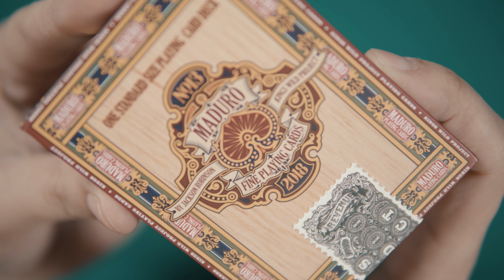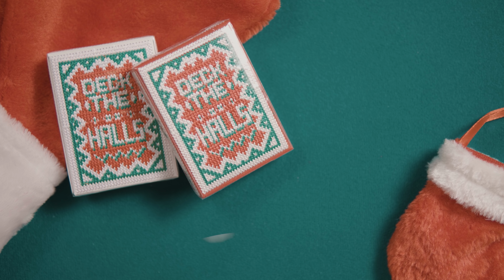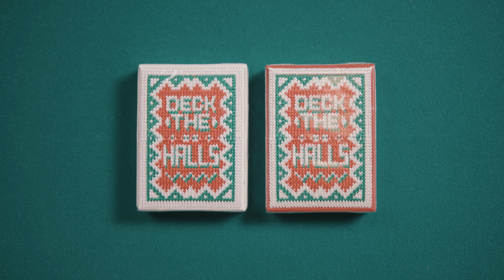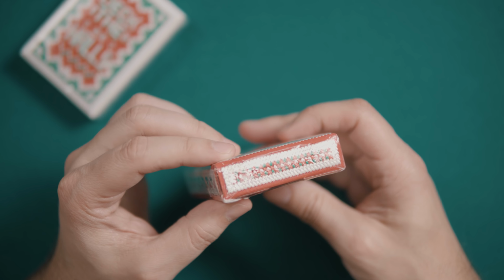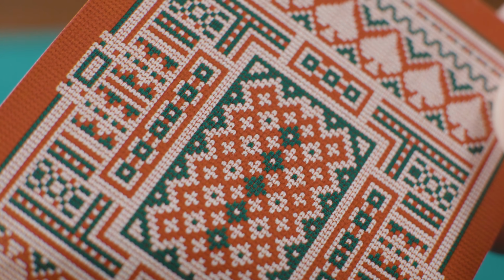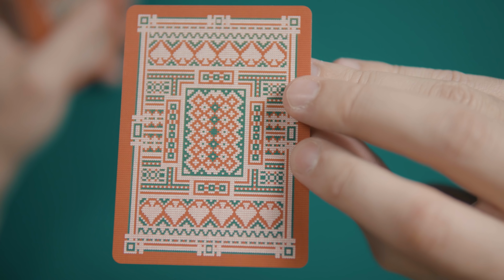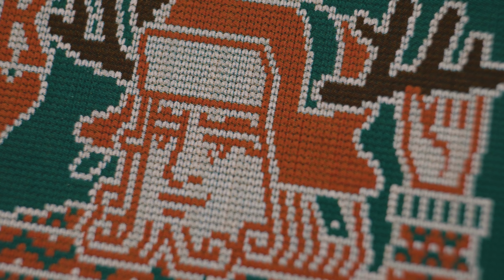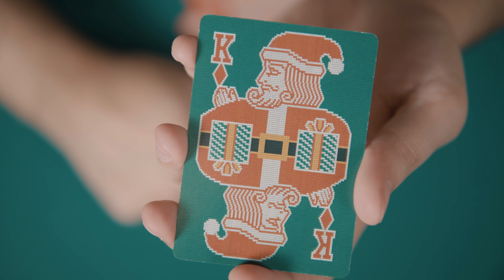Best Christmas Playing Cards? Review of Deck The Halls by Kings Wild Project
Deck the Halls, the latest deck from Jackson Robinson's Kings Wild Shorts subscription service, includes a tuck case that is actually fabric embroidered. The box is of course still a box, it isn’t as if the cards are unprotected, there is a standard card stock plain case underneath the embroidery. The knitted fabric, made to mimic the kind found on “ugly Christmas sweaters” is attached in panels over the underlying box. The pattern knitted on the back of the box represents part of the back design on the cards themselves, more on that a little later. The yarn is of course red, green with white as you might expect to find on a Christmas deck. There are two versions of this particular tuck case, the red version is the limited edition made available only through the Kings wild shorts subscription service. It includes an additional red ribbon with a handwritten edition number.

The back design is a busy pattern design made to mimic the stitching of ugly Christmas sweaters and if you look closely enough at the printed design you can see the individual threads as if woven into each other. The center block in the design is the same pattern woven on the back of the tuck box. These are completely custom cards. Which the exception of pip placement layout on the spot cards, there is nothing standard about them. The diamonds and hearts feature green faces and the green pips of the clubs and spades are printed on red faces.  The sweater fabric stitching continues on the faces of the cards as well with the pips and indices. The deck includes two jokers, one on red the other on green. They represent a nice and naughty list, with the names of friends, family and patrons presumably. The ace of spades features a bold and big green spade pip with a Christmas tree within. As is the case with a lot of Jackson’s decks, the court cards are fantastic. These are really fun and completely in the spirit of the holiday season.

Like the T-Shirts I wear?

Items you may like:

The Close-Up Pads/Mats I use
How I Store my Card Decks
Nixie Tube Clock
Bluetooth Gramophone
Tiny Easels I use for Decks
Acrylic Playing Card Display Case
Edison Bulb Lamp
Flameless Candles

Gear I use:

Main Camera
'Bigger' Camera
Favorite Lens
2nd Favorite Lens
Audio Recorder
Main LED Lamps
Best Affordable Light Modifier/Softbox
Fluid Head
Vlogging Camera
Overhead Rig/Mini Jib
Best Camera Bag

for all the latest in Playing Card News.

Giveway ends:

Only one (1) Winner will be chosen from a random drawing of eligible entries.

Winner will be announced at the end of a subsequently released video after the giveaway contest end date. It is the responsibility of the winner(s) to claim the prize by contacting the channel administrator(s) via twitter, Instagram, Facebook message or email.

Winner(s) will have 30 days to claim prize(s) or forfeit winnings. Prize(s) can then be awarded to another winner, or included as a prize in a subsequent giveaway or simply retired.

Any and all information collected will be used solely for the conducting of this giveaway contest, used to award prize(s), or for the purposes of channel related future communication including but not limited to additional contests and giveaways.

Patrons:
Fredrik Mehdi
Joseph N. De Vera
Will Roya
Roope Lötjönen
Nicole Oxendine
Brad Bailey
Heather Canik
Passione Playing Cards
Rob Burns
Gabriel Cordova
Kyle Walker
Brian Connor